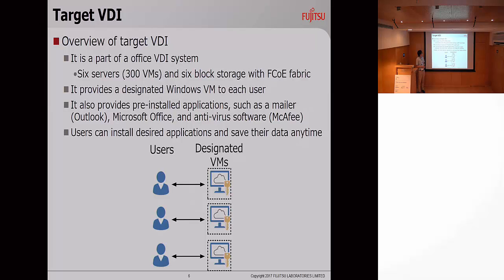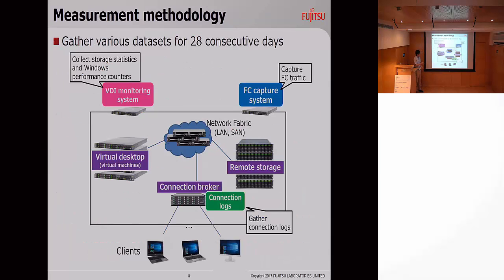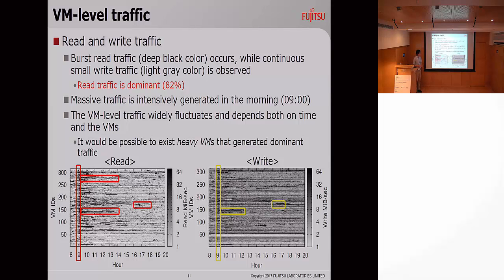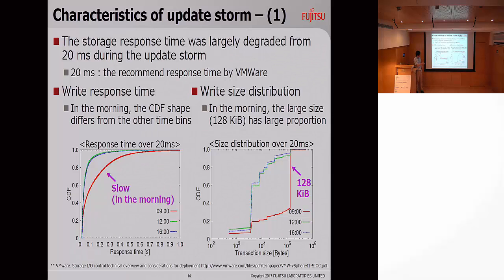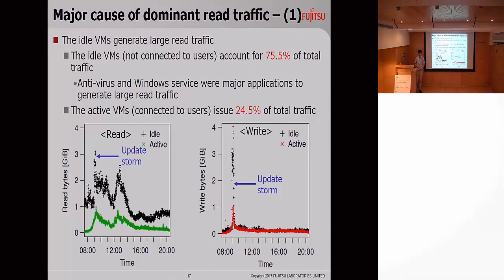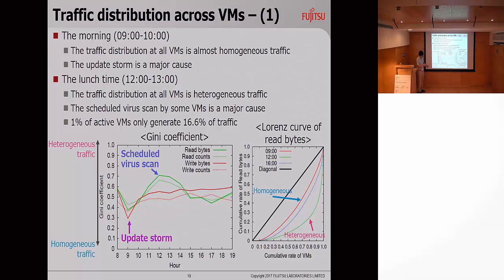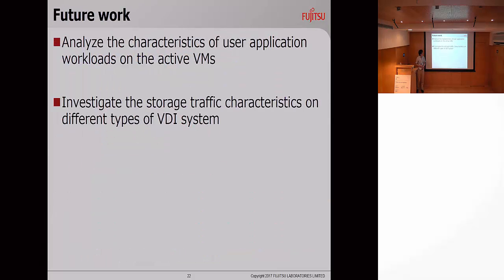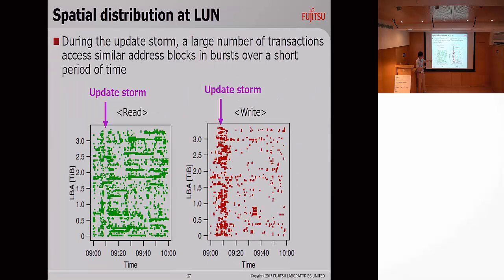SYSTOR 2017 - Chunghan Lee - "Understanding Storage Traffic Characteristics"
Abstract:
Despite the growing popularity of enterprise virtual desktop infrastructure (VDI), little is known about its storage traffic characteristics. In addition, no prior work has considered the detailed characteristics of virtual machine (VM) behavior on VDI. In this paper, we analyze the enterprise storage traffic on commercial office VDI using designated VMs. For 28 consecutive days, we gathered various types of traces, including a usage questionnaire and active and passive measurements. To characterize the storage traffic, we focused on two perspectives: fibre channel (FC) traffic and VM behavior. From the FC traffic perspective, we found that read traffic is dominant, although the applications are similar to those in a previous small-scale VDI. In particular, the write response time of large transactions, e.g., 128 KiB, is strongly affected by a slight decrease in cache hits during an update storm. From the VM behavior, we found that all active user VMs generate only 25% of traffic. Although a few VMs generate massive traffic, their impact is small. These characteristics are unique in comparison with the small-scale VDI. Our results have significant implications for designing the next generation of VDI and improving its performance.